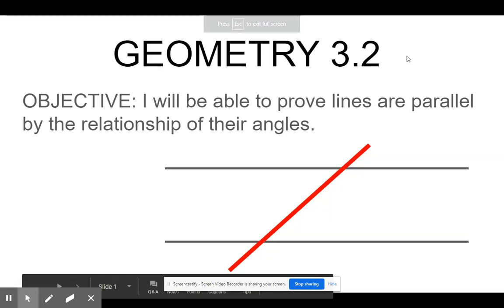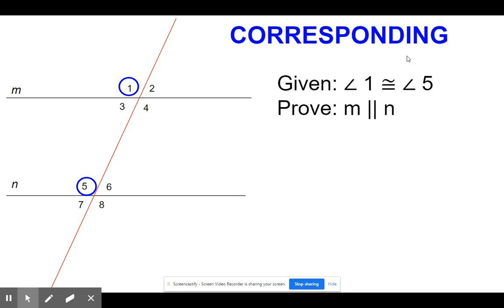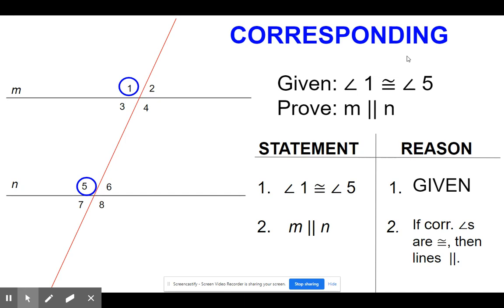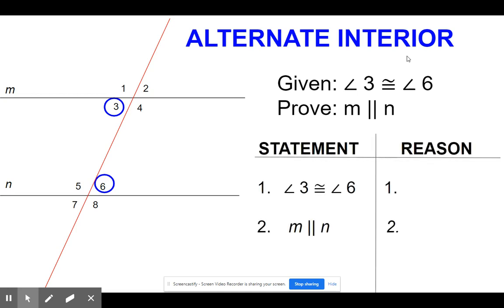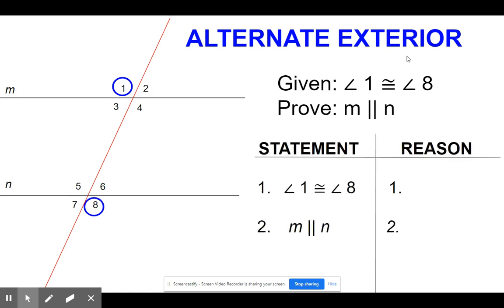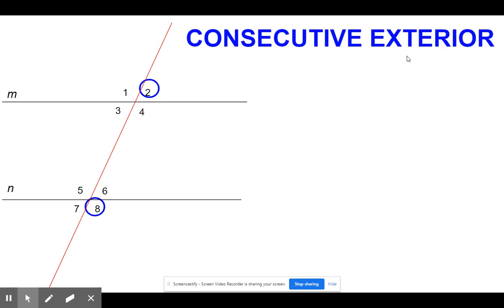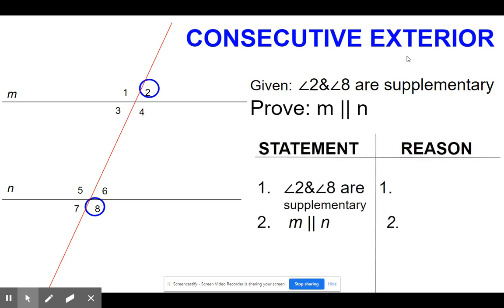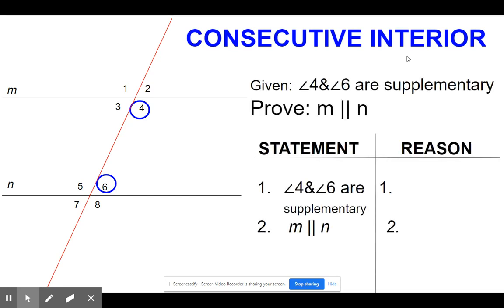3.2 Bonus Notes